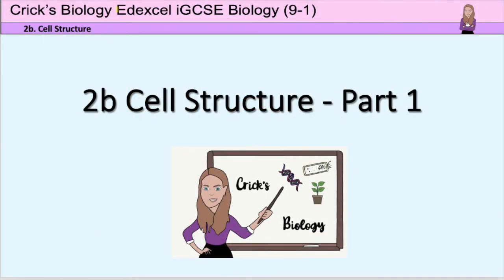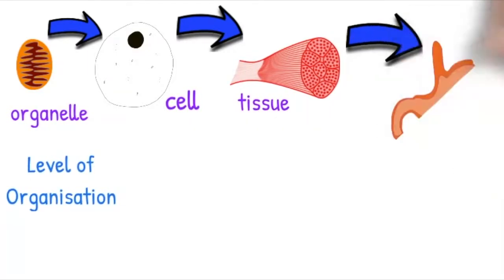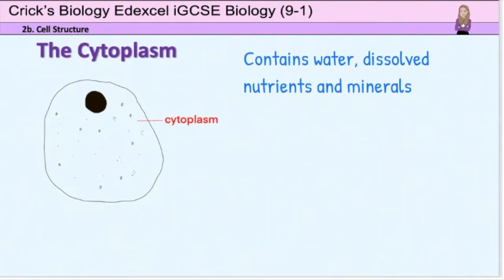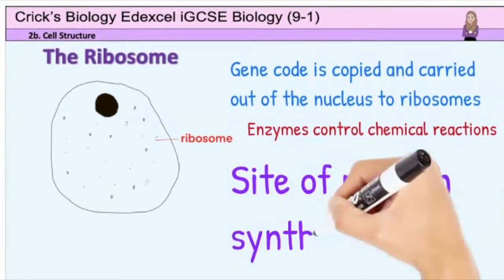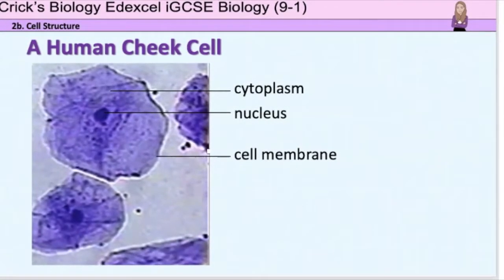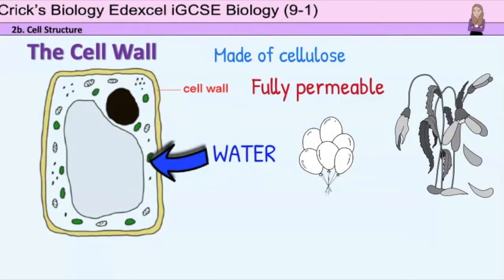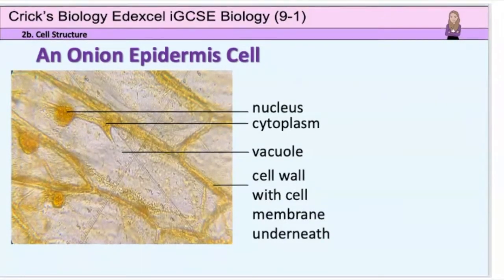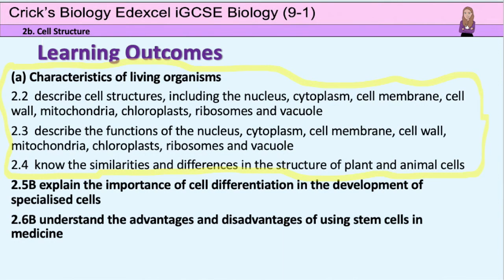iGCSE biology 2 a & b Level of Organisation and Cell Structure Part 1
This lesson covers the Edexcel iGCSE 2b Cell Structure, looking at:
2.1 Describe the levels of organisation in organisms: organelles, cells, tissues, organs and systems
2.2  describe cell structures, including the nucleus, cytoplasm, cell membrane, cell wall, mitochondria, chloroplasts, ribosomes and vacuole
2.3  describe the functions of the nucleus, cytoplasm, cell membrane, cell wall, mitochondria, chloroplasts, ribosomes and vacuole
2.4  know the similarities and differences in the structure of plant and animal cells

I am a Head of Biology with 25 years of teaching experience. I am learning technology as I go along, trying to improve my online teaching for my pupils. I never thought I would end up doing YouTube videos, but seeming as I am recording lessons, as well as doing live lessons with my pupils, I thought I should try putting them onto YouTube to see if they could help other pupils and teachers too.
I am also a private online tutor so if you are interested click on the form linked to my youtube site.